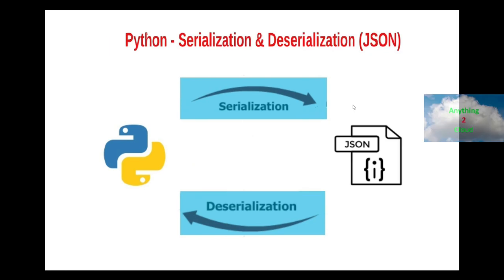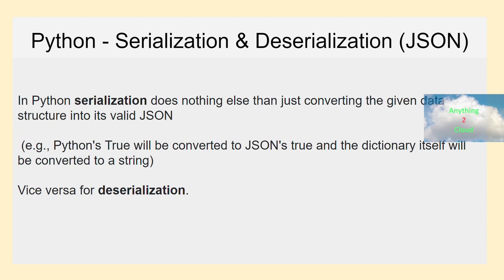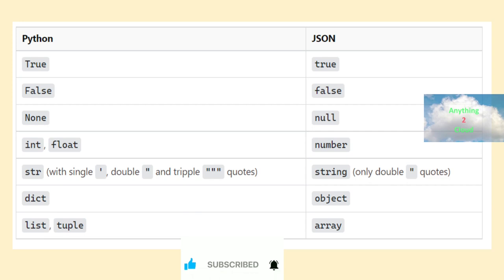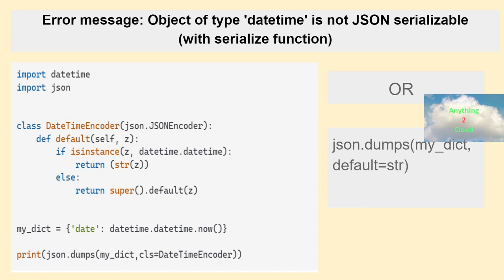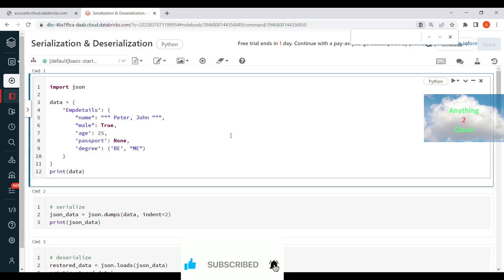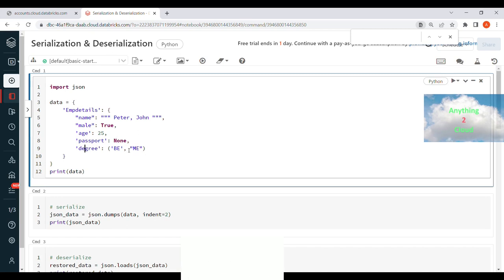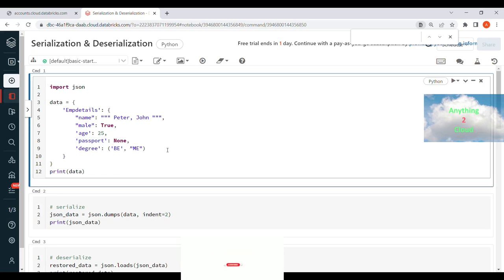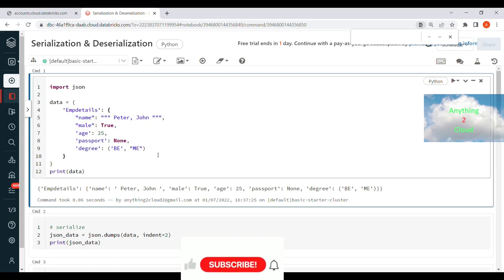Python - Serialization & Deserialization (JSON) - 'datetime' is not JSON serializable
This video is about Python - Serialization & Deserialization (JSON), also to mitigate the Error message: Object of type 'datetime' is not JSON serializable .